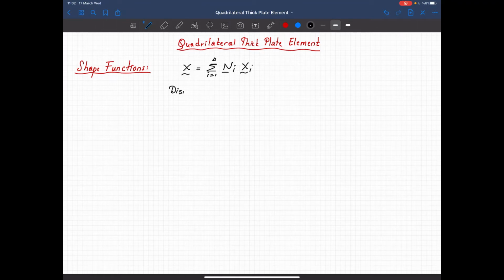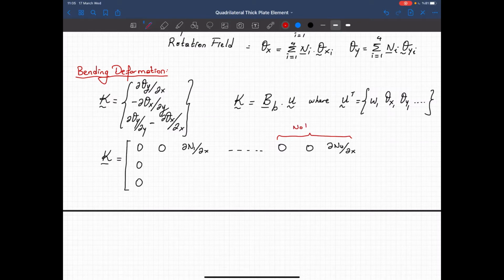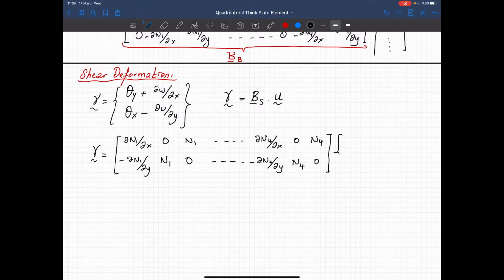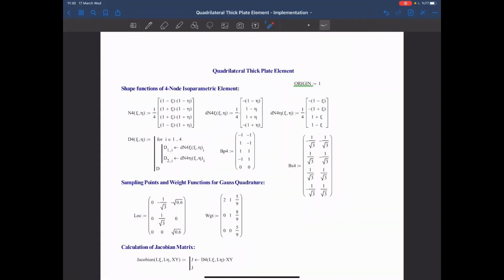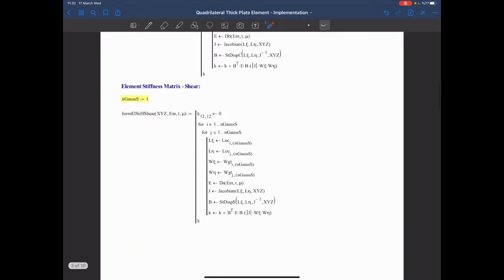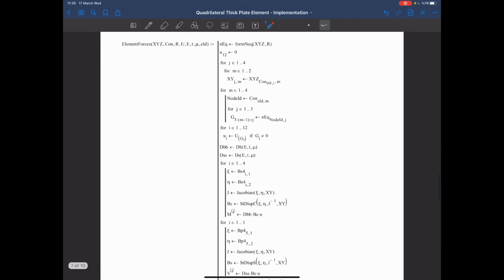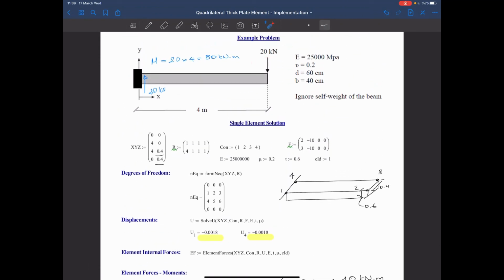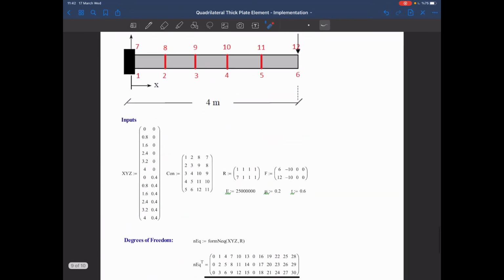CE 583, Quadrilateral Thick Plate Element, Week 7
Week 7
Formulation and implementation of a quadrilateral thick plate elements with bilinear shape functions

METU, Ankara